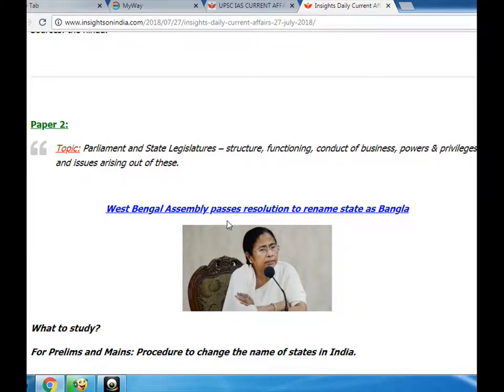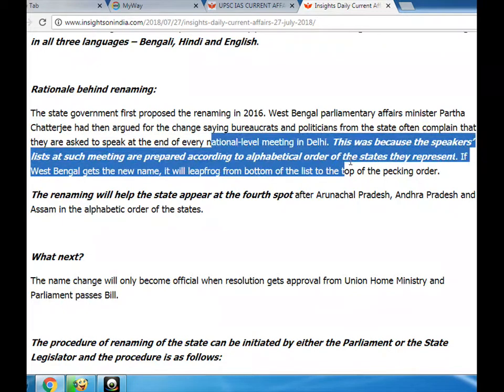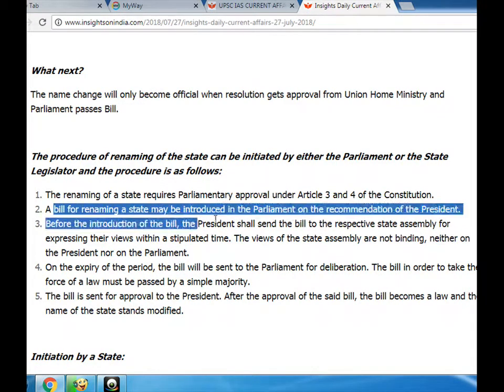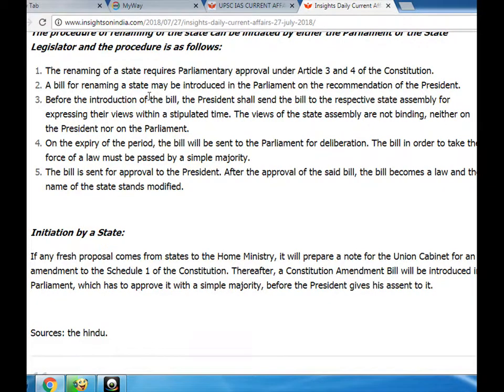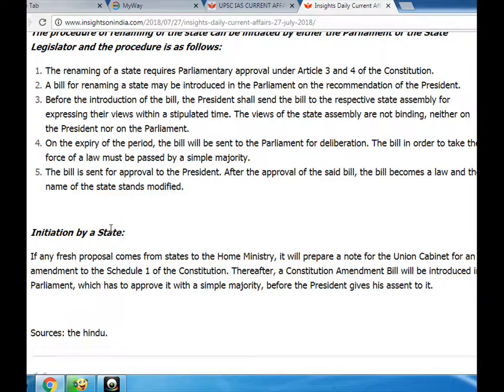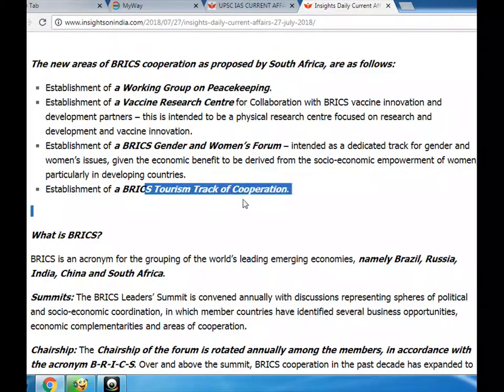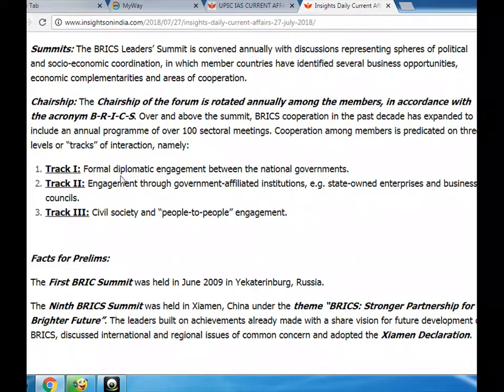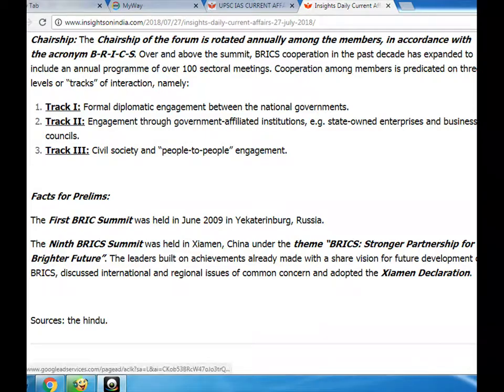West Bengal Assembly passes resolution to rename state as Bangla/BRICS 2018 Summit